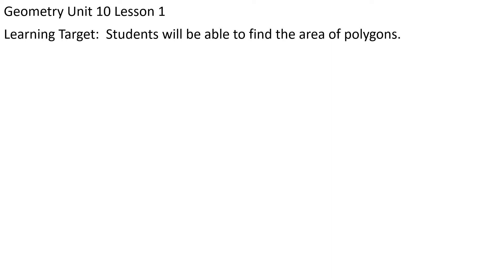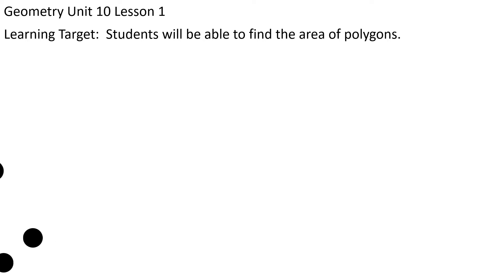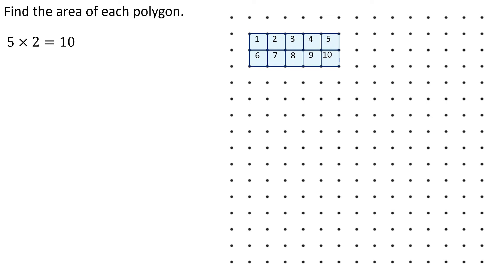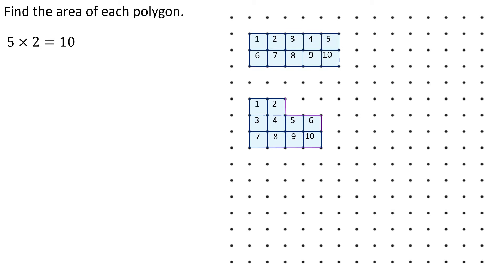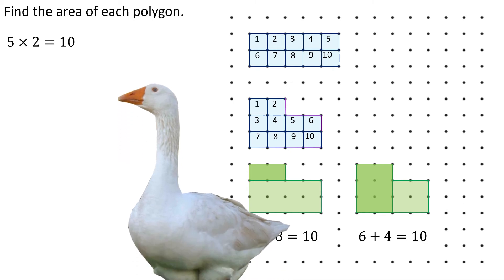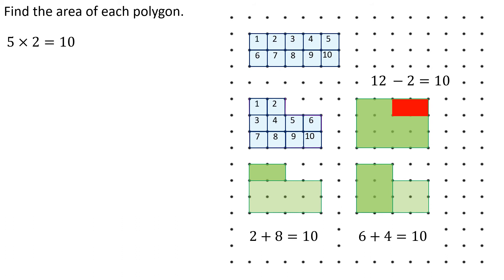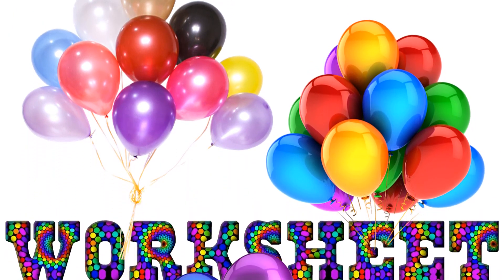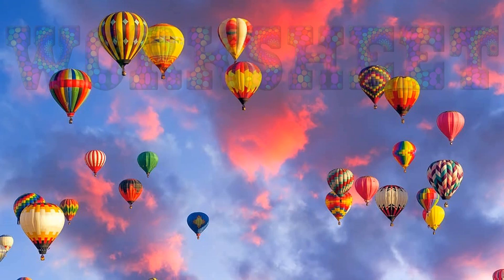Geometry Unit 10 Lesson 1 S20 area of polygons